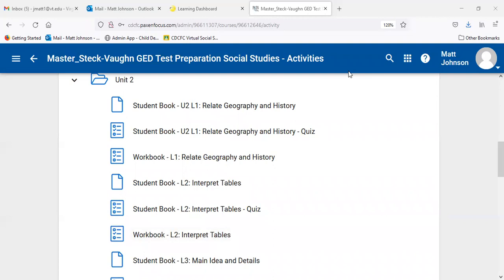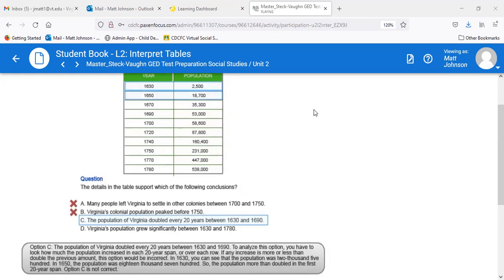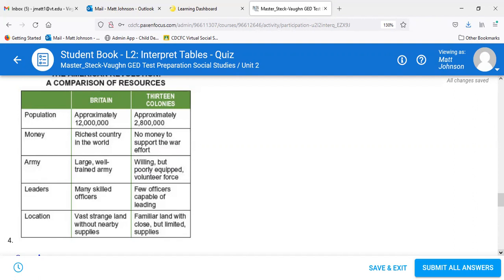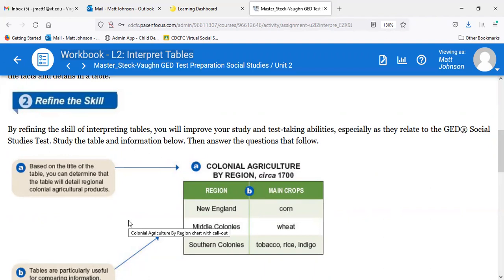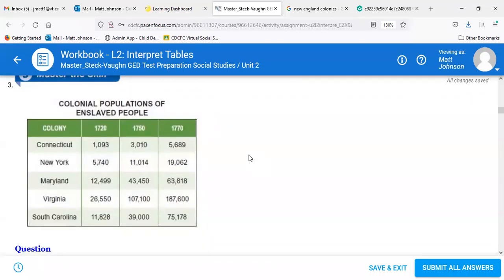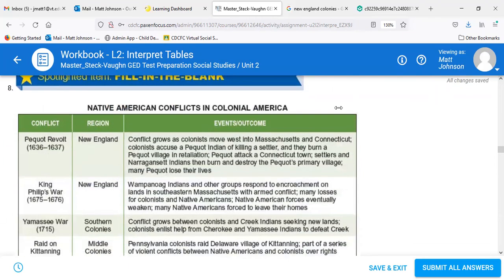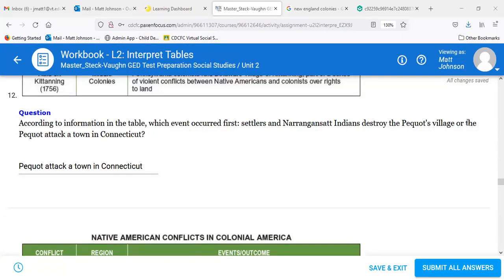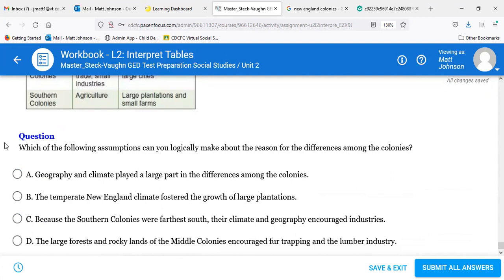Social Studies 11 29 2021: Interpreting Tables